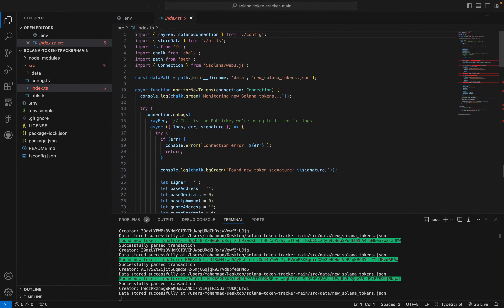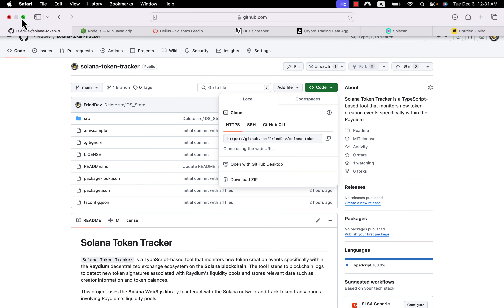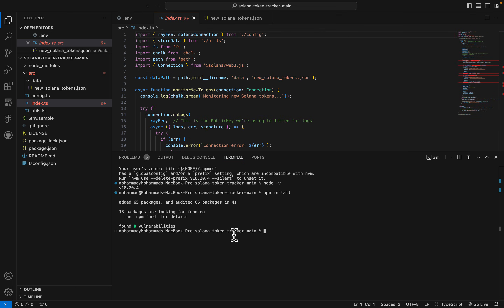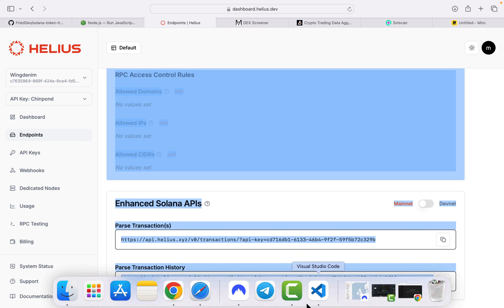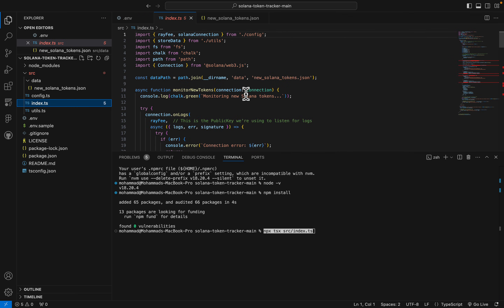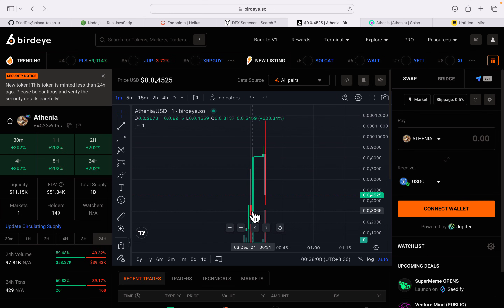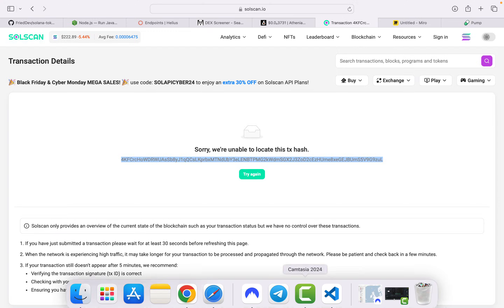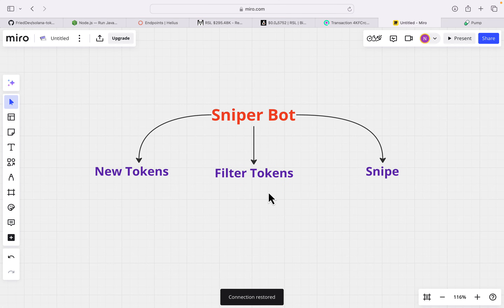SOLANA Sniper Bot Tutorial: Track New MEMECOIN Listings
In this video, we’ll take the first step in building a Solana sniper bot by programming a memecoin listing tracker. This bot will help you track newly added memecoins to the Radium pool, allowing you to find and snipe them faster than ever!